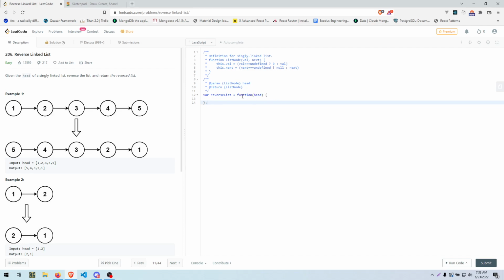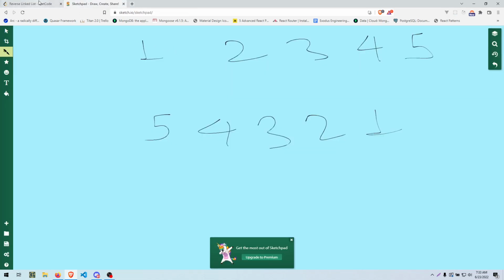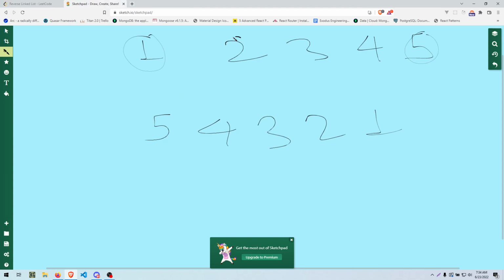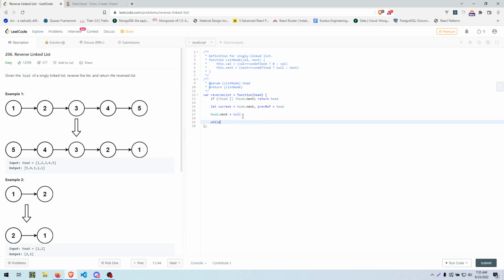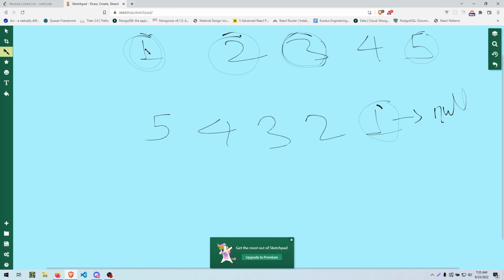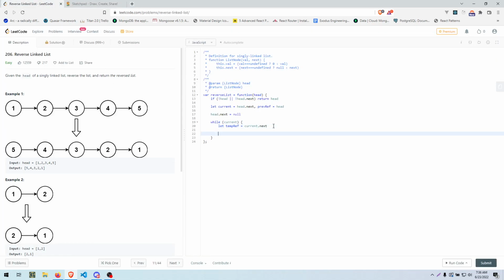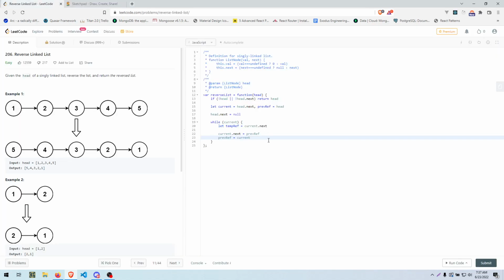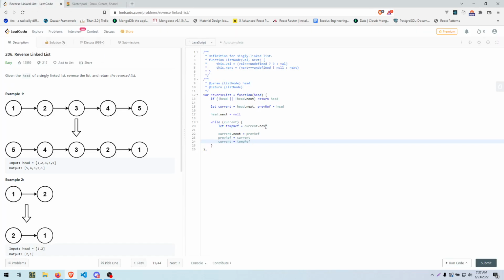Leet code - 206. Reverse Linked List - Javascript